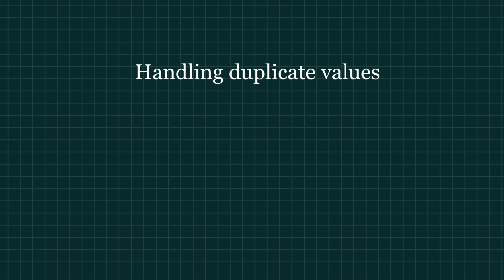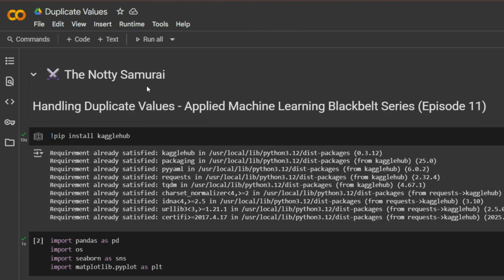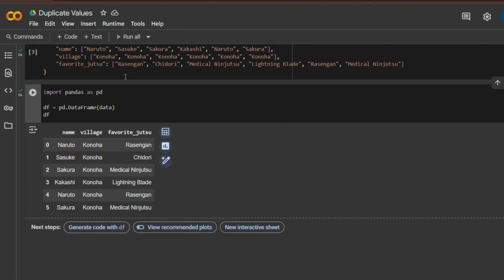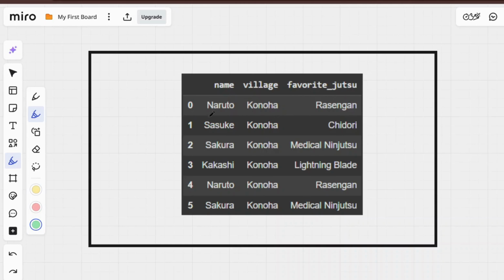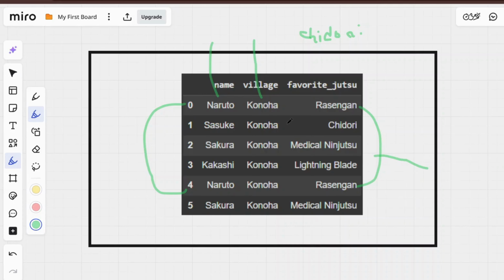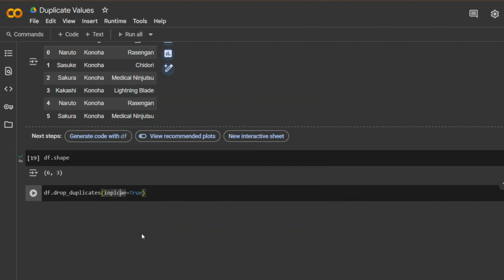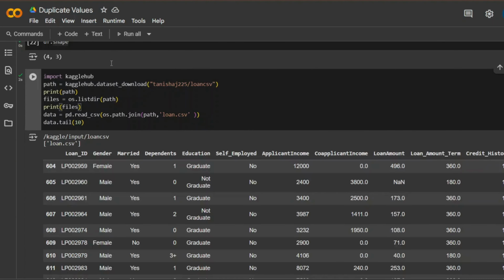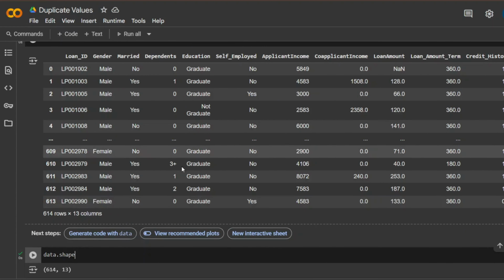Handling Duplicate Values In A Dataset | Applied Machine Learning Blackbelt Series Ep. 11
Dataset Link: (KaggleHub)
"tanishaj225/loancsv"